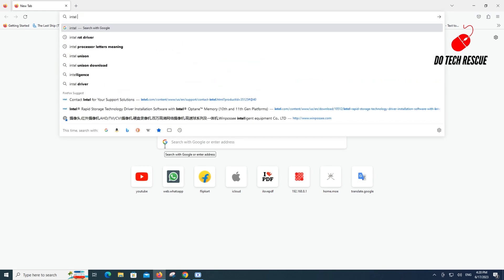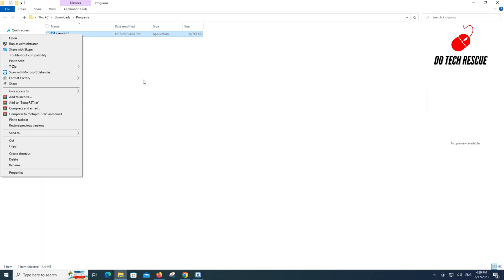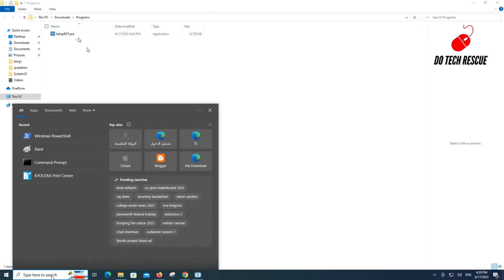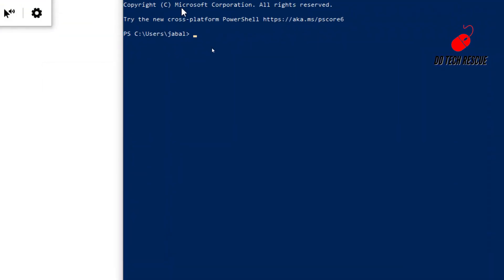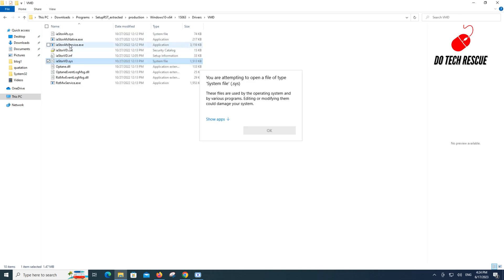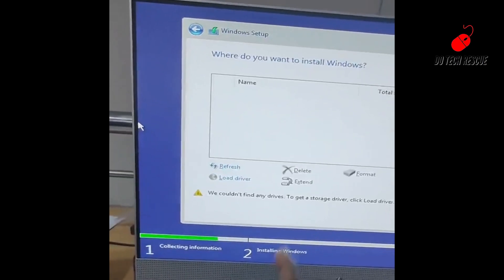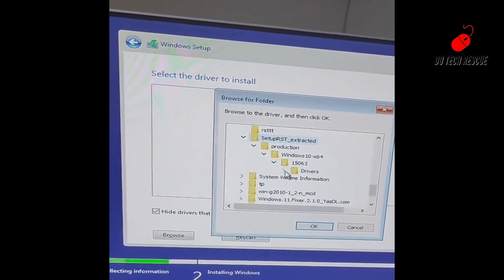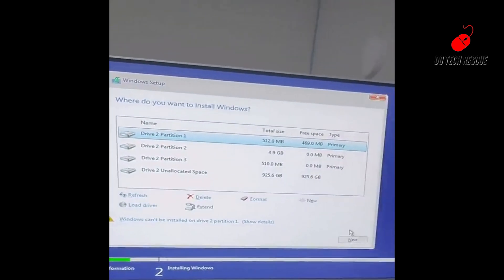SSD/NVMe Not Detected During Windows Installation? Here's How to Fix It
Power shell Command - "./SetupRST.exe -extractdrivers SetupRST_extracted"

Are you facing the frustrating issue of your SSD/NVMe chips not being detected during the Windows installation process? Don't worry, we've got you covered! In this comprehensive tutorial, we'll guide you through the troubleshooting steps to resolve this problem and get your system up and running smoothly.

We'll start by explaining the possible reasons behind the detection issue, including incompatible drivers, BIOS settings, or faulty hardware connections. You'll learn how to check if your SSD/NVMe chip is properly connected and how to update the necessary drivers for optimal performance.

Next, we'll delve into the BIOS settings and show you how to navigate them to ensure compatibility with your SSD/NVMe chip. We'll demystify technical terms like AHCI mode, UEFI vs. Legacy boot, and guide you on making the necessary changes to resolve the detection problem.

Our tutorial is beginner-friendly, providing clear and concise instructions along with visual demonstrations. No matter your technical expertise, we'll break down the process into easy-to-follow steps, empowering you to overcome this obstacle efficiently.

By the end of this video, you'll have the knowledge and tools to troubleshoot and fix the issue of SSD/NVMe chips not being detected during the Windows installation. Whether you're a tech enthusiast or a novice user, our goal is to help you overcome this setback and ensure a successful setup of your system.

Don't let a minor hiccup like this hold you back. Watch our tutorial now and resolve the SSD/NVMe detection problem, paving the way for a smooth and hassle-free Windows installation experience.